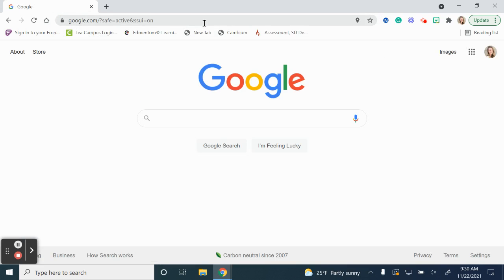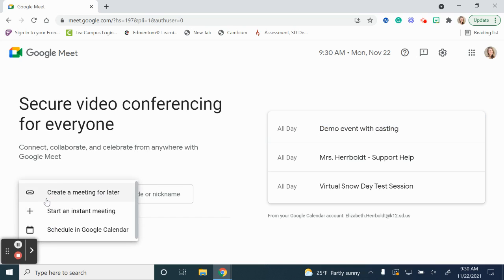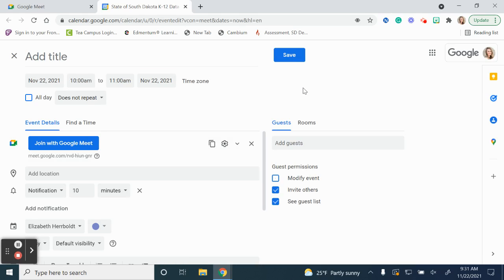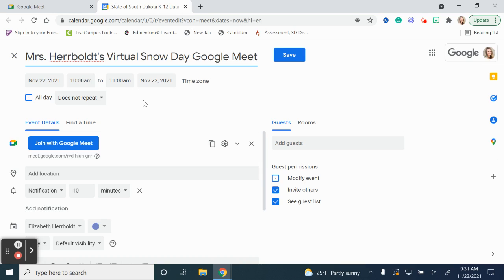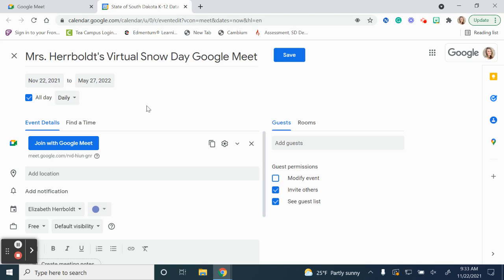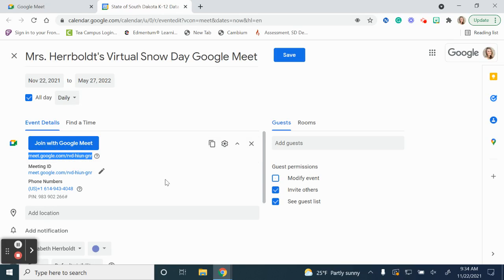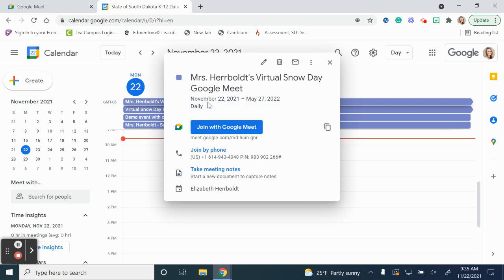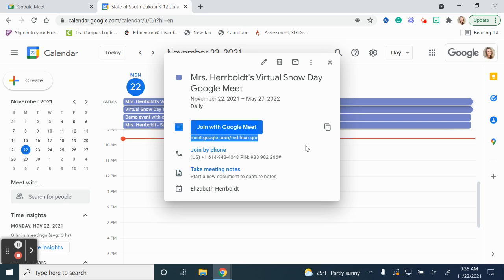Google Meet Setup Tutorial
This tutorial instructions staff on how to create a prescheduled Google Meet session to use at any time with students and families.